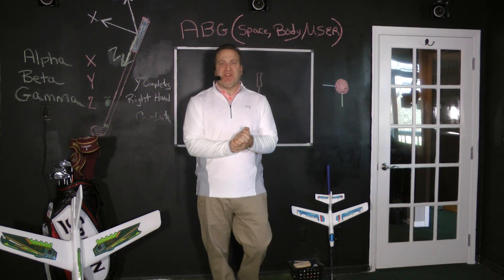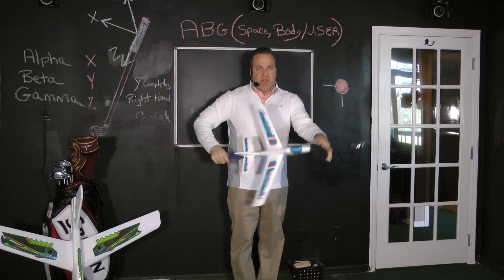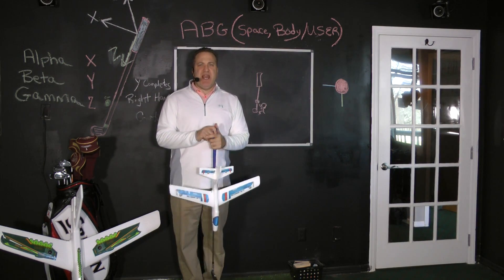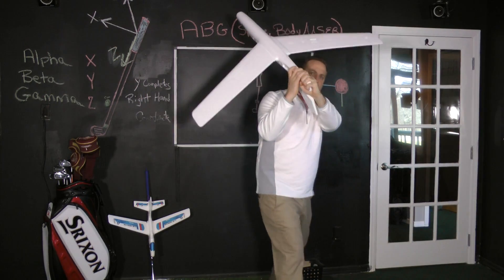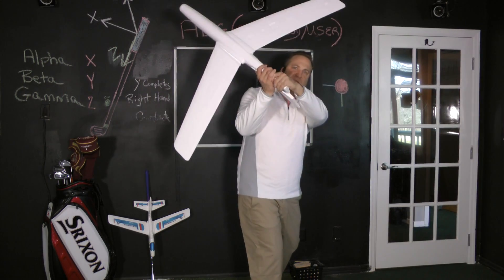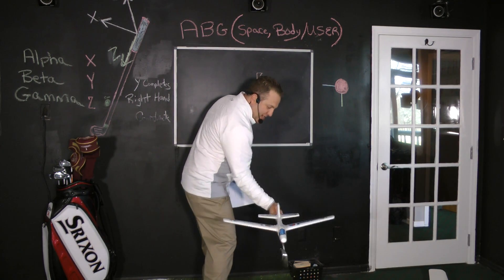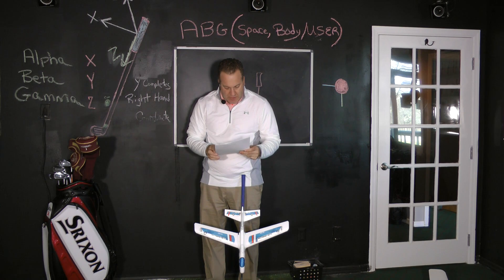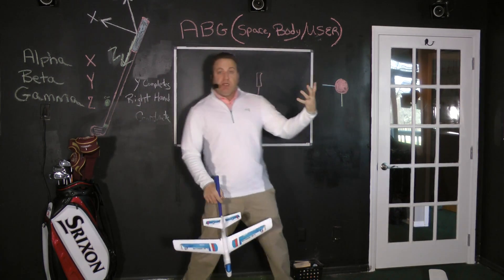Science of the Golf Swing Discussion Episode 2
Episode #2 of the Science of the Golf Swing
The Space and User Frame with some questions and answers